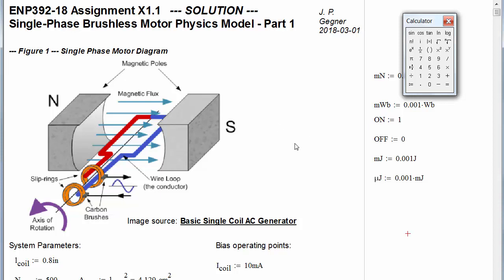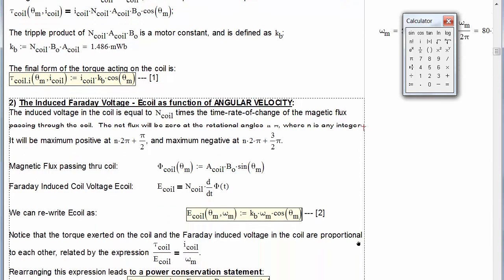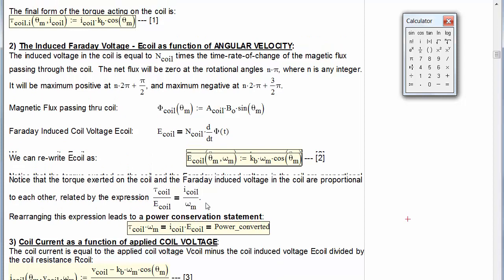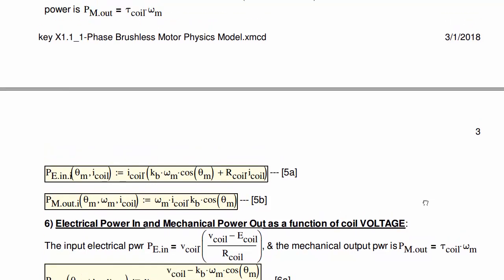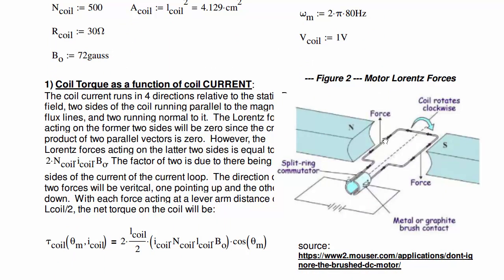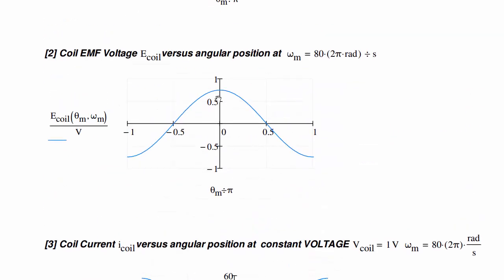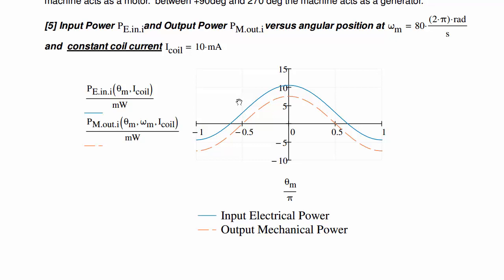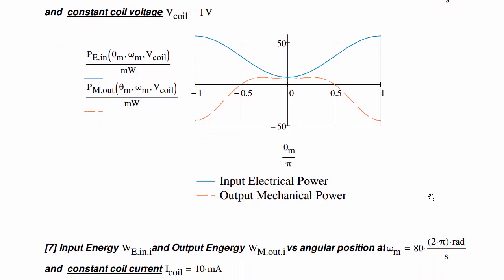Single Phase Brushless Permanent Magnet Motor Simple Physics Model - PART 1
A simple freshmen level physics model is presented for the single coil (single phase) permanent magnet brushless motor.

Understanding the motor requires basic understanding of Faraday's Law of induction, the Lorentz Force, and Lenz's Law.

The motivation for this work was its ultimate application to a pulse motor, such as  levitating Mendocino type motor having a permanent rotor magnet(s), and a single fixed coil driven by a pulse motor driver circuit.  That application is not made in this video, but will be used in future videos...

The model was created in MathCad, and the video walks through the derivation of primary quantities like induced torque, EMF voltage, and coil current, and then combines these to  produce expressions for input and output power and motor power efficiency.

The results of the model can be used to optimize the motor coil conduction angle so as balance output mechanical power and motor efficiency.   A part 2 walks describes how coil conduction angle affects the motor efficiency and output power.